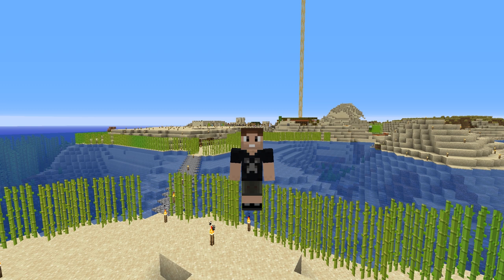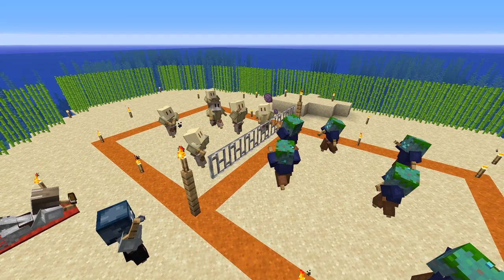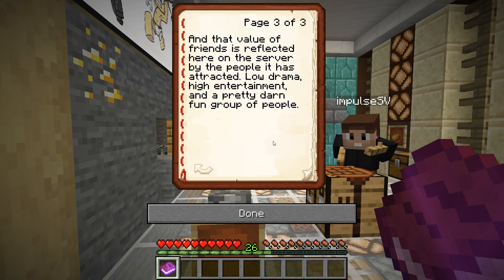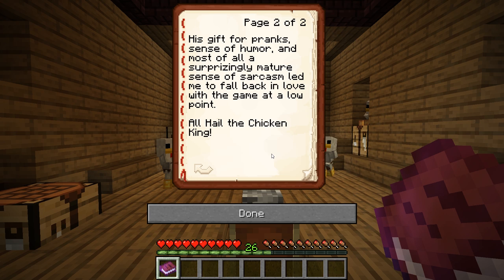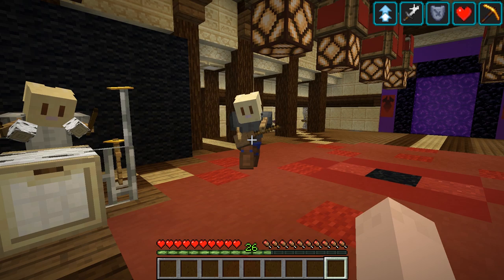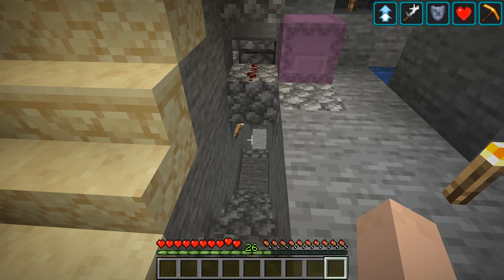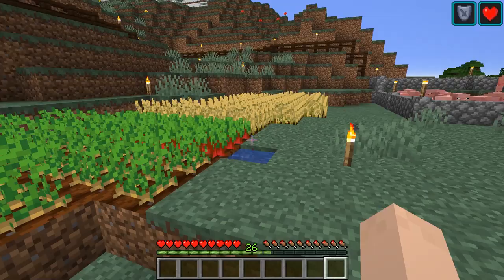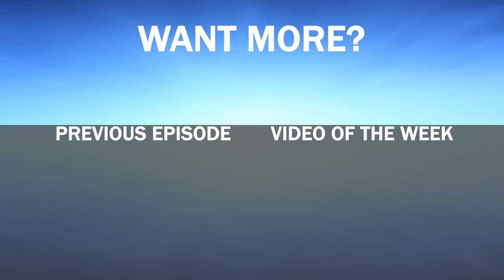Patron Server Tour #1 - Magpie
*** The Impulse Patron Server is a Private Whitelisted Server ***